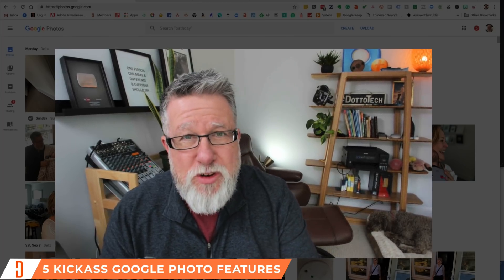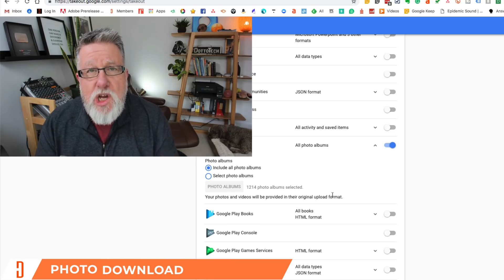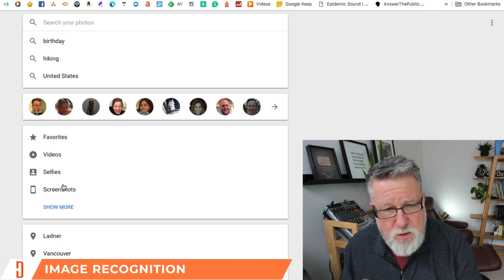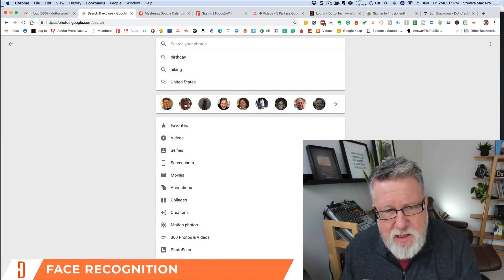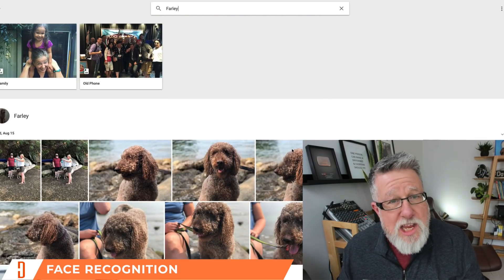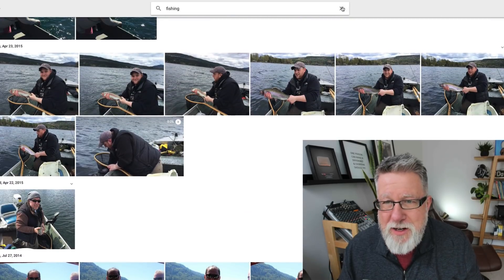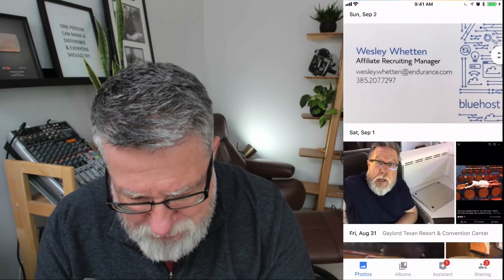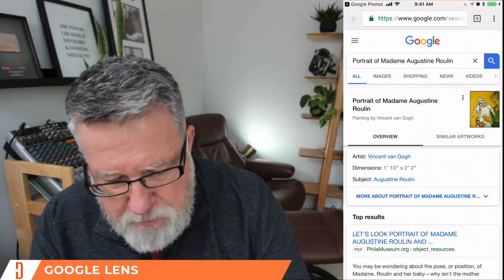5 Awesome Google Photos Features You've Got to Try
Do you use Google Photos? If you take a lot of photos and videos on your phone, Google Photos can help you manage them.

In this video, we reveal five awesome (and not always easy to find) features that will make your Google Photos experience infinitely better.

Discover, and start using, these five lesser known Google Photos features straight away.

Note: Not all the features of Google Photos we cover work in every country-- they depend on the privacy laws where you live so make sure you double check your app.

In this video:

- 1:35 Backing up your Google photos
- 3:08 Image recognition
- 5:15 Facial recognition
- 7:37 Freeing up space on your smartphone
- 9:36 Google Lens